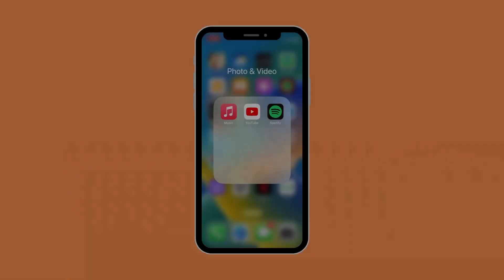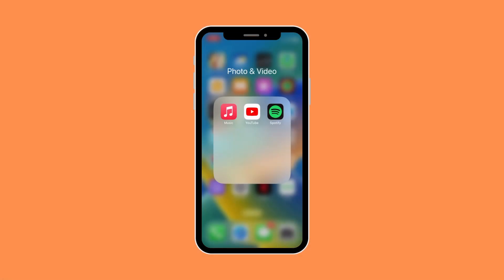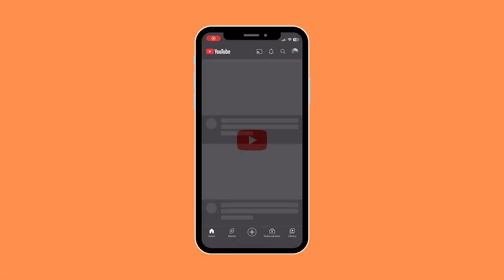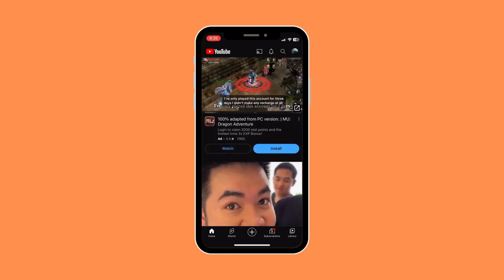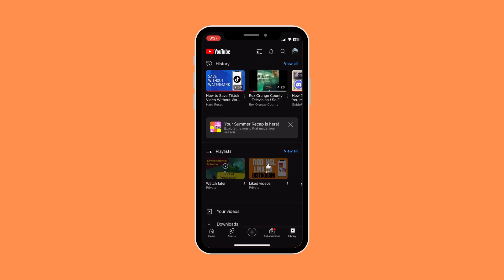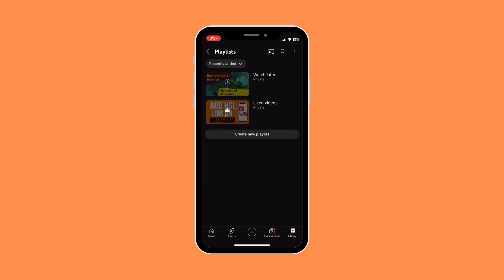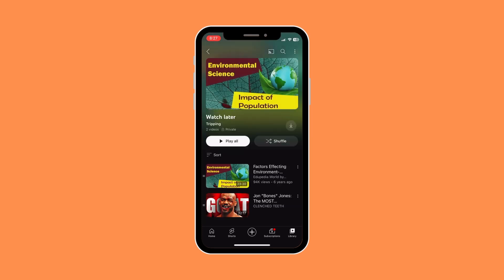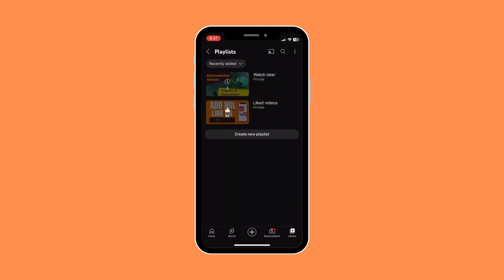How To Find Your "Watch Later Playlist" On YouTube (Very Easy)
In this short video, you will learn How to find your "Watch Later Playlist" on YouTube (Very Easy)